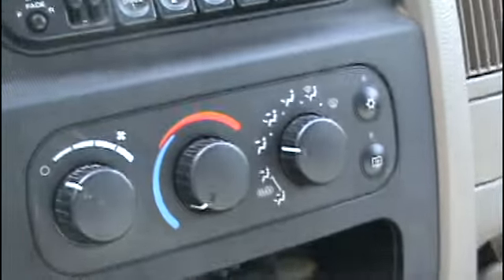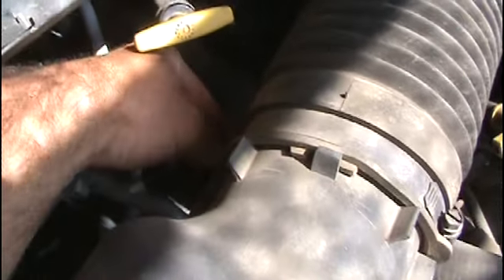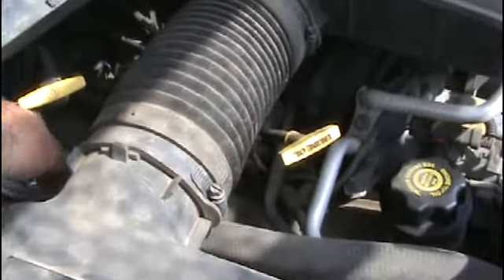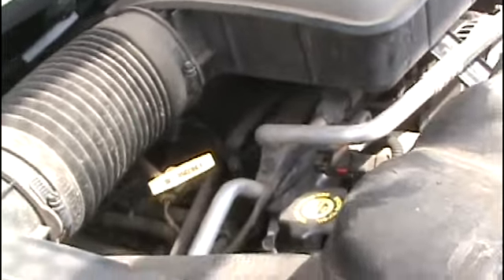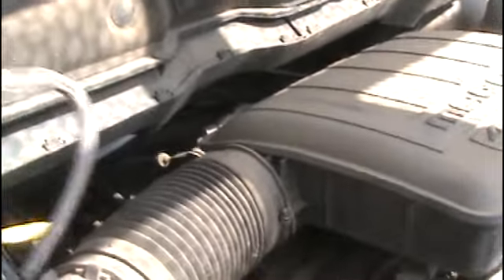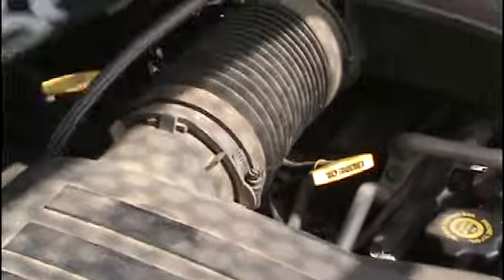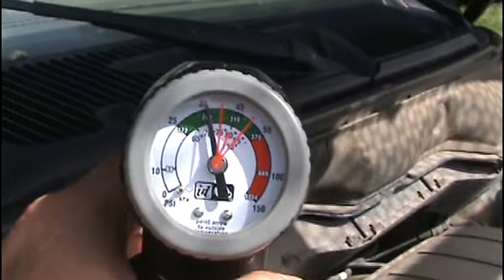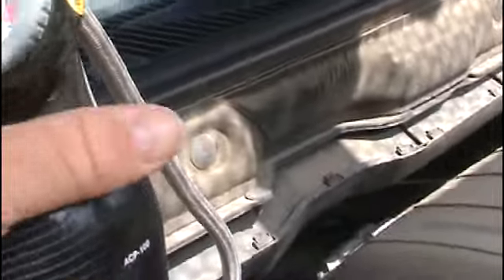RECHARGING THE AIR CONDITIONING SYSTEM ON A 2003 DODGE RAM 1500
Using the A/C pro product